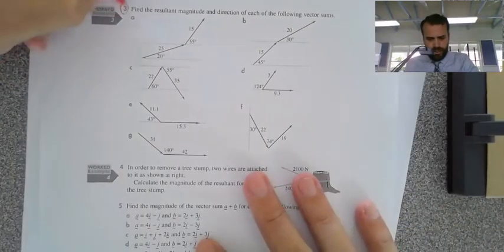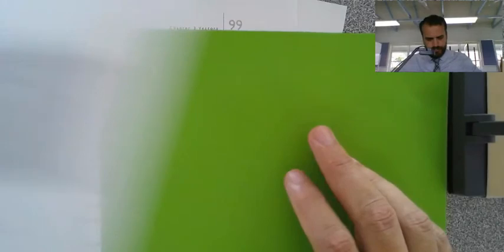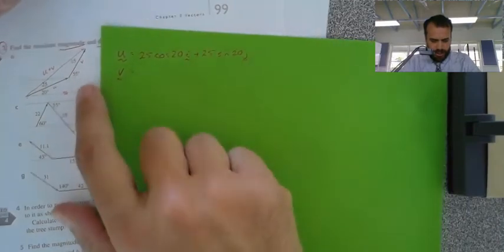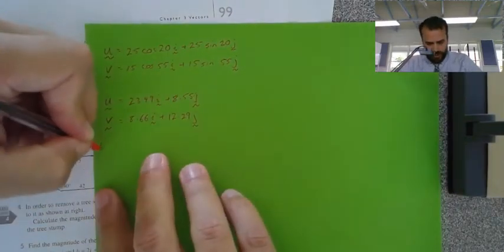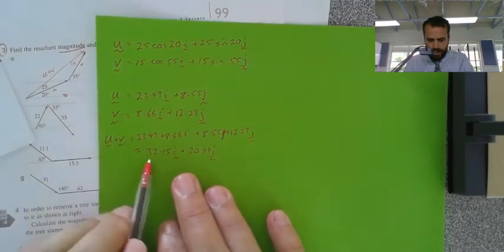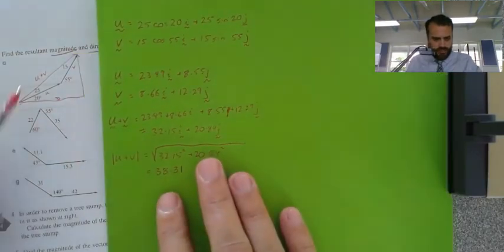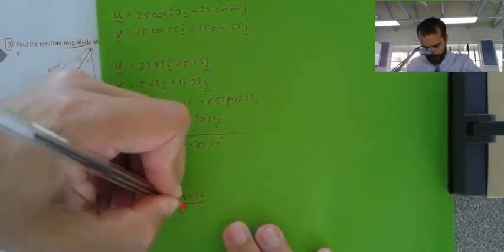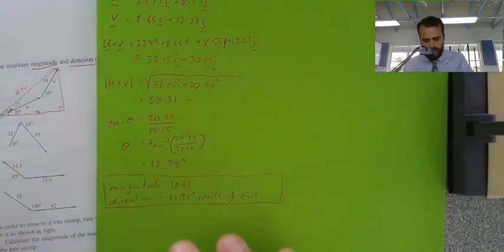Ex 3A Q3 Finding magnitude and direction of resultant vector